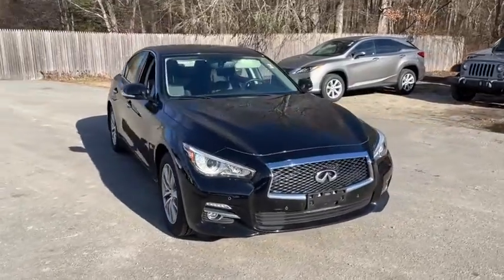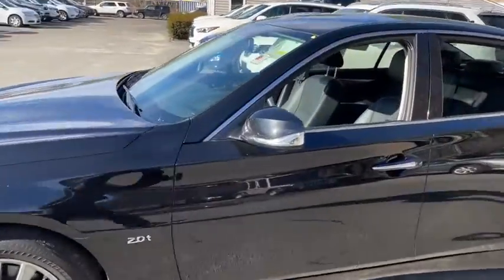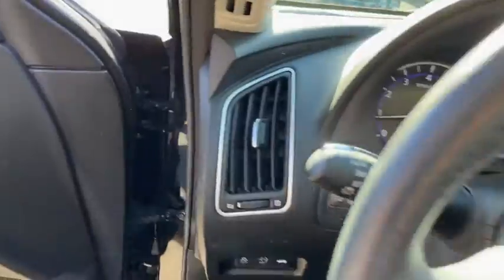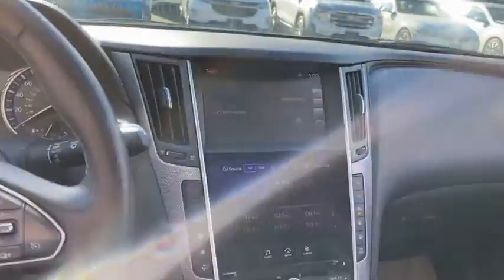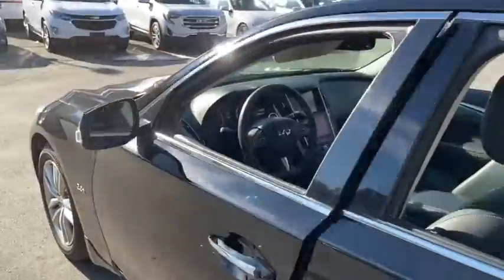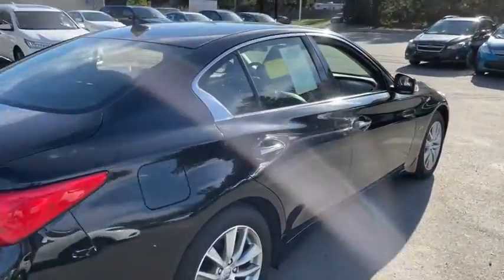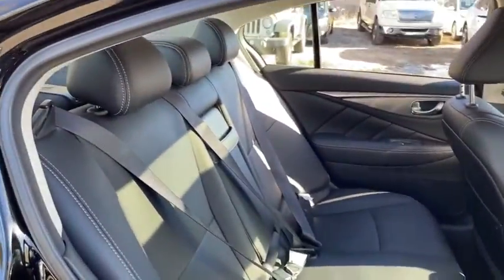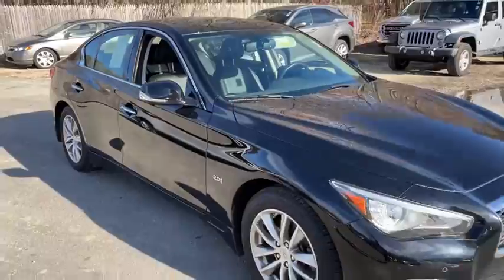2017 INFINITI Q50 Fall River, Dartmouth, New Bedford, Wareham, MA, Tiverton, RI 18580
Black Obsidian  2017 INFINITI Q50 available in Fall River, Massachusetts at Prestige Auto Mart 1. Servicing the Dartmouth, New Bedford, Wareham, MA, Tiverton, RI area.
2017 INFINITI Q50 2.0t Premium - Stock#: 18580 - VIN#: JN1CV7AR8HM680872